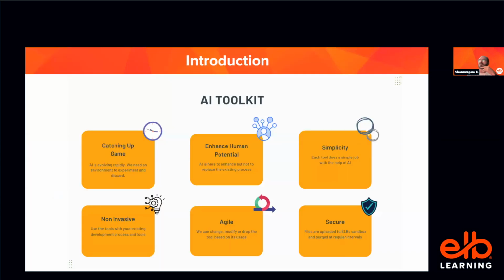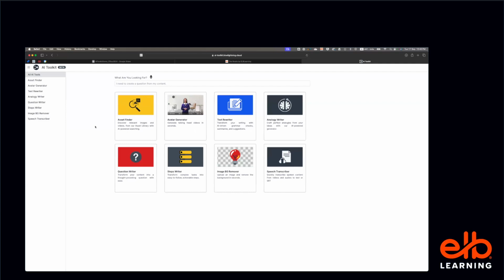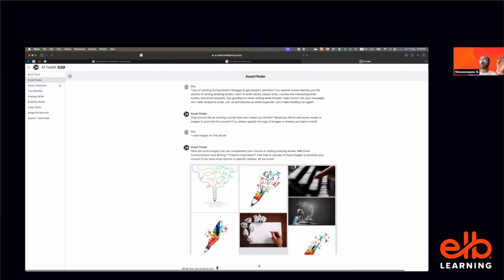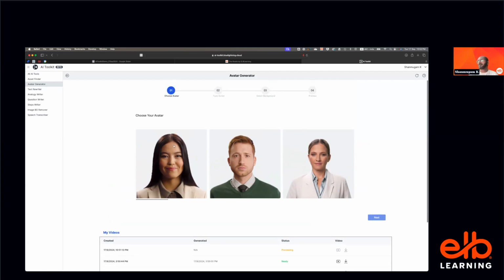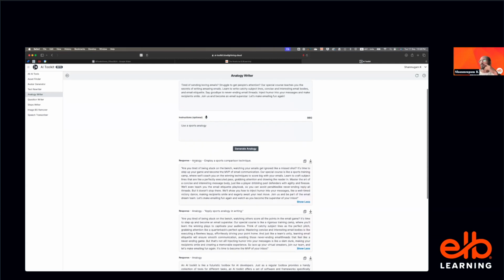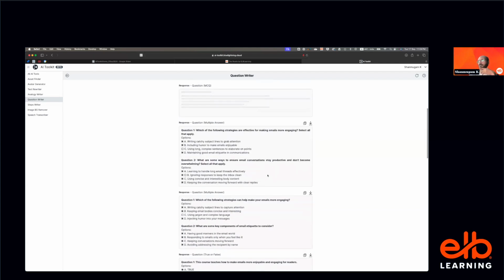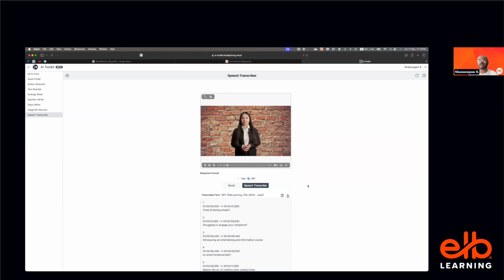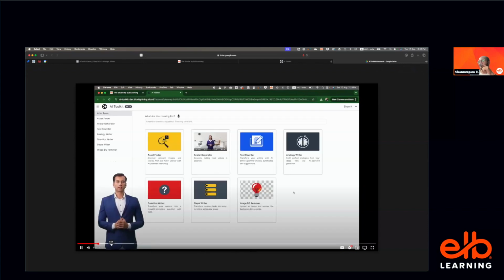Accelerate Your Course Development: Transform Your Learning with the AI Toolkit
Join us for an engaging webinar showcasing the new AI Toolkit now available in The Learning Creation Studio by ELB Learning, a revolutionary addition to our Studio offerings designed to enhance your learning development. Discover how our collection of intuitive tools can boost your creativity and efficiency, allowing you to create courses faster than ever without leaving the Studio. Whether you're searching for relevant assets, crafting compelling text, or generating dynamic videos, the AI Toolkit simplifies your workflow. Experience firsthand how this intelligent tool recommends resources based on your needs, helping you seamlessly create interactive, high-quality content for any course or project.

In this webinar, Shanmugam K, VP of Product Management at ELB Learning, will demonstrate how the AI Toolkit can help you create amazing courses using these powerful features:

- Avatar Generator
- Asset Finder
- Analogy Writer
- Text Rewriter
- Steps Writer
- Question Writer

Don’t miss this opportunity to see how the AI Toolkit can transform your course creation process and take your content to the next level!